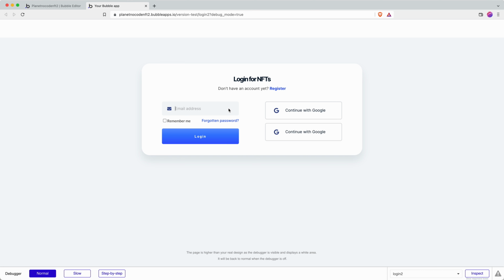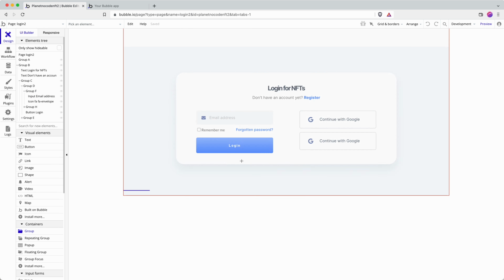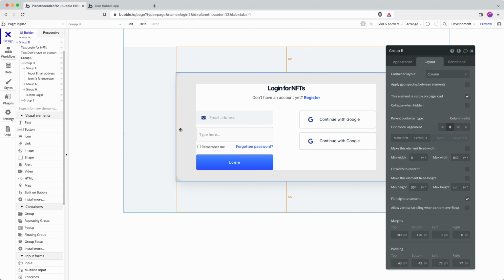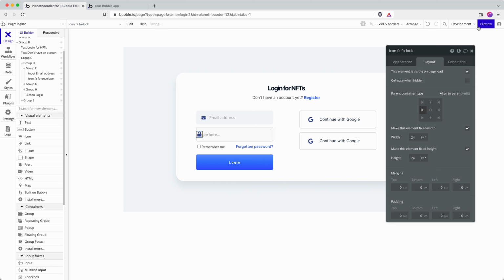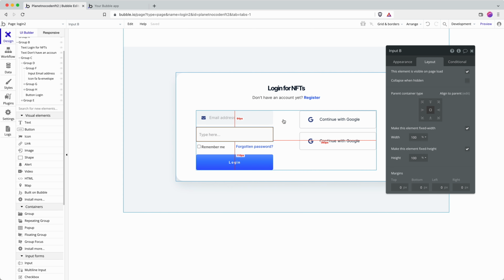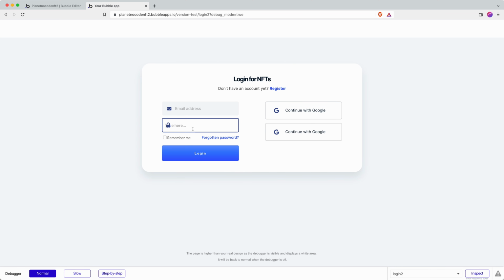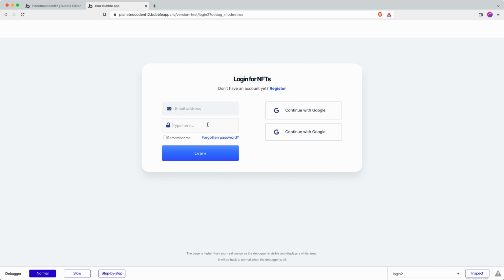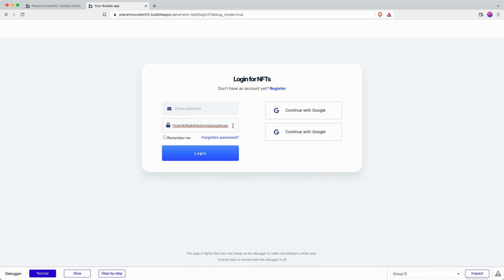Responsive Engine: adding overlay icon in text Input, method 1 | Bubble.io Tutorials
In this Bubble.io tutorial video we explore one way to add icons to your text Input fields in your Bubble.io app.